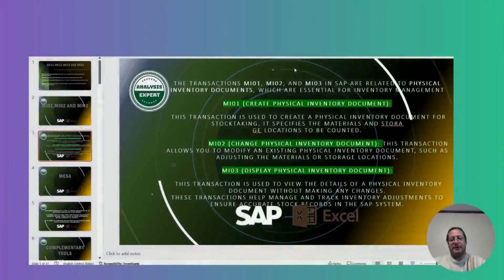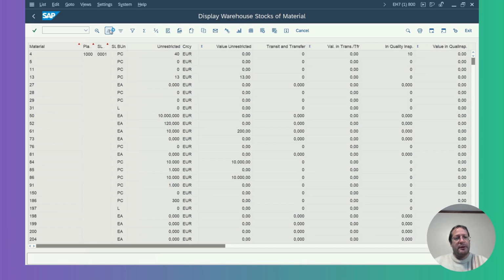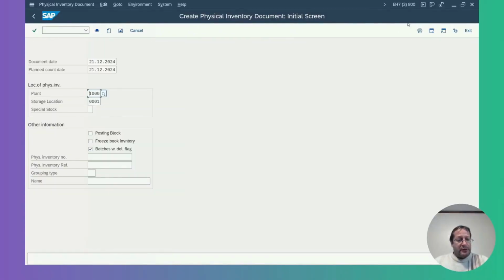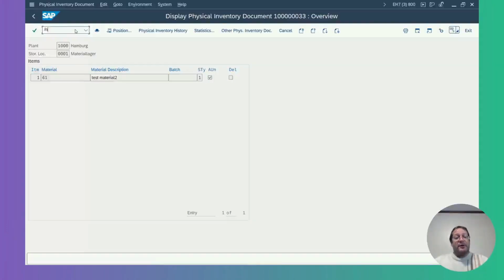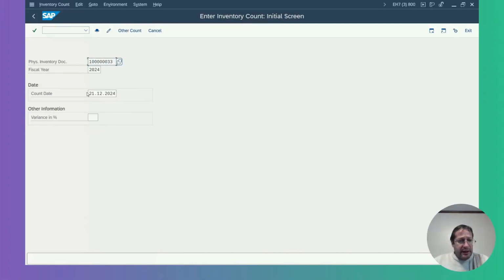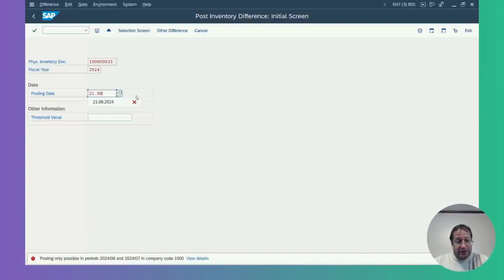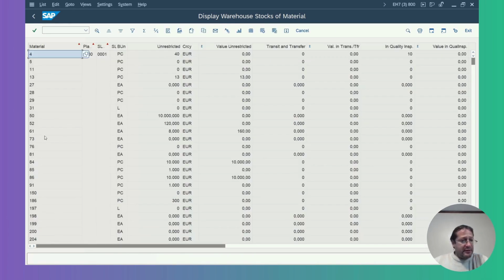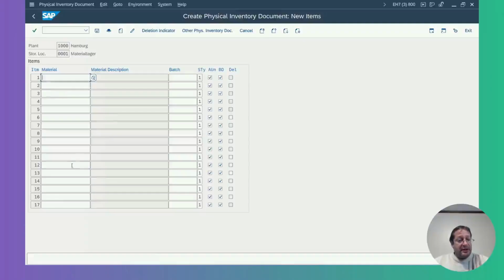How to Create a Physical Inventory in SAP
📦 **How to Create a Physical Inventory in SAP MM | Step by Step**

In this video, I show you how to perform the **Physical Inventory process in SAP MM**, an essential activity for controlling and validating inventory accuracy.

You will learn how the process works, from creating the physical inventory document to recording and reviewing differences between the **actual physical stock** and the **stock recorded in SAP**.

This process is especially important for professionals working in:

✅ Inventory Management
✅ SAP MM
✅ Warehouse Management
✅ Purchasing / Procurement
✅ Material Planning

A well-managed physical inventory process helps you:

✔ Identify inventory discrepancies
✔ Improve inventory accuracy
✔ Reduce MRP and planning errors
✔ Avoid purchasing and production issues
✔ Maintain reliable inventory data in SAP

🎓 At **Analysis Expert Academy**, you will find practical training in:

✔ SAP MM
✔ Supply Chain Management
✔ Strategic Procurement and Purchasing
✔ Inventory Management and MRP
✔ Advanced Excel
✔ Artificial Intelligence applied to Supply Chain

🌎 Courses are available in English and Spanish.

**analysis-expertacademy.in**